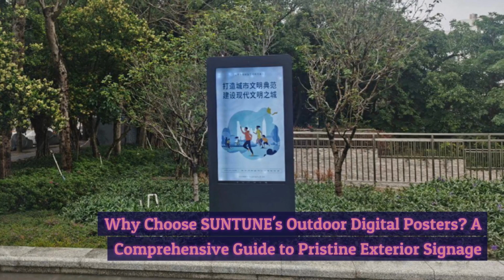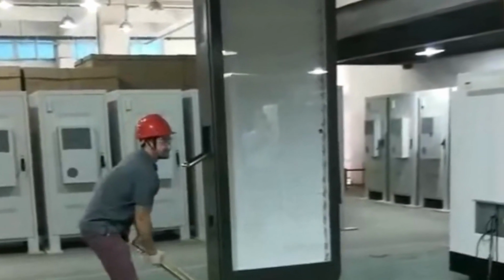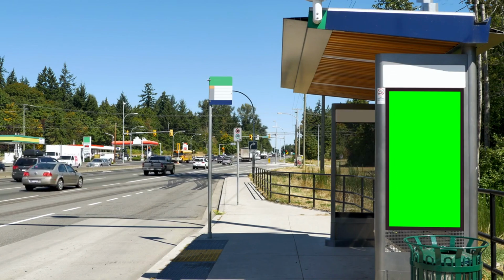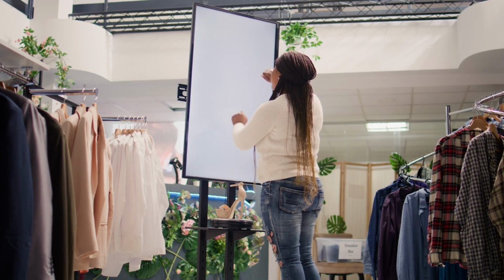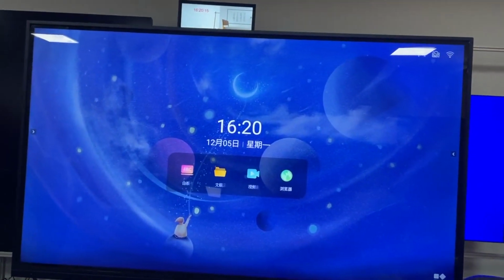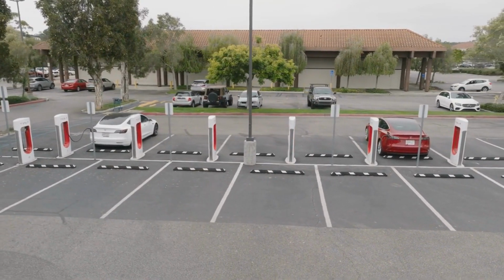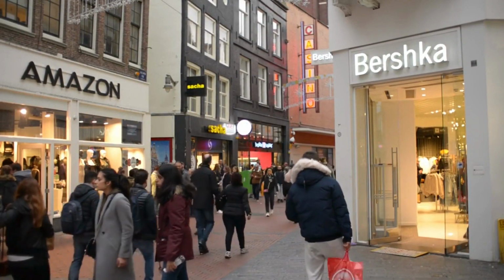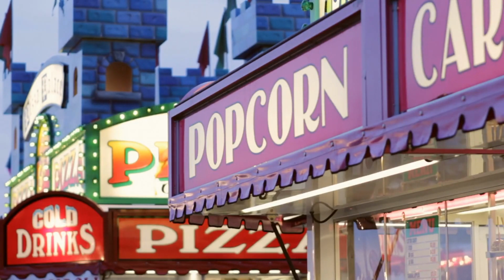The BEST Digital Movie Poster Display SIMPLE And EASY Guide to Exterior Signage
In this video, we will walk you through a step-by-step process to make the perfect digital poster for your business.

Digital posters have revolutionized the way businesses showcase their products and services. With our simple and easy guide, you will learn all the tips and tricks to create stunning digital posters that capture attention and drive conversions.

Whether you are a business owner or a marketing professional, this video is a must-watch for anyone looking to enhance their brand visibility. We will cover everything from the basics of digital poster design to the intricate aspects of selecting the right fonts, colors, and images.

Not only will we teach you how to make digital posters, but we will also guide you on the best practices for displaying them on outdoor signage. Our expert advice will help you maximize the impact of your digital posters, ensuring they attract attention even from afar.

At the end of this video, you will have a comprehensive understanding of all the tools and techniques required to create eye-catching digital posters. Plus, we will share exclusive insights on where to find outdoor digital posters for sale, allowing you to take your marketing efforts to the next level.

If you're ready to level up your business's marketing game and attract more customers with striking digital posters, then this video is for you. Don't miss out on this opportunity to become an expert in digital poster making and display!